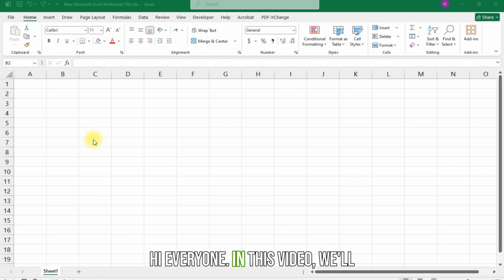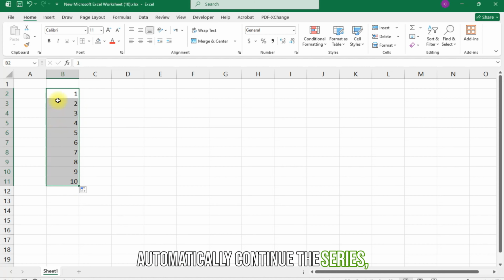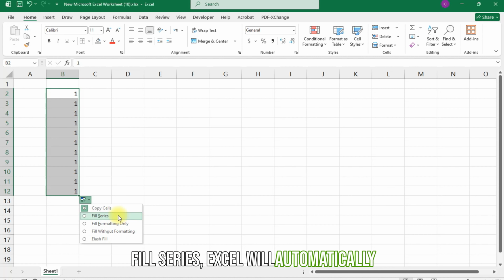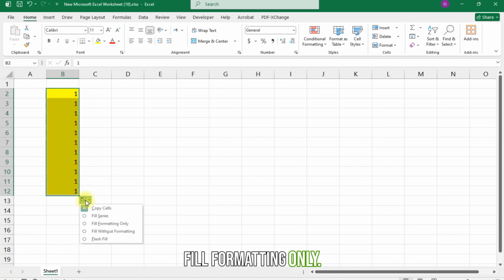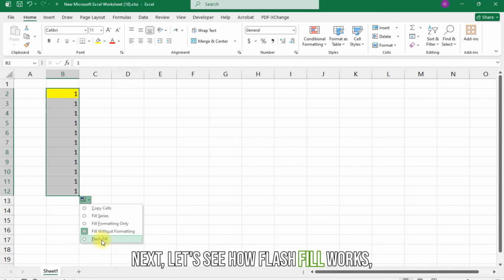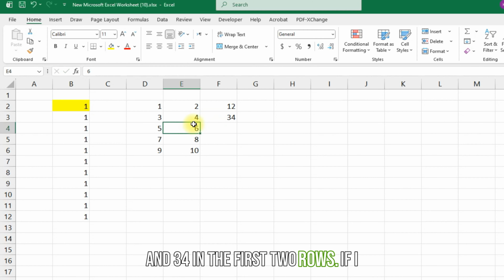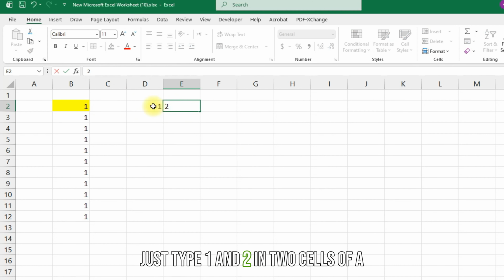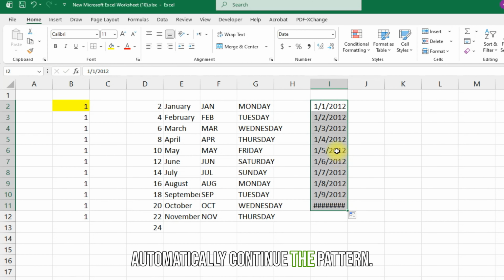How to Use AutoFill in Excel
Learn how to use AutoFill in Excel to save time and boost productivity! ⚡ In this step-by-step tutorial, you’ll discover how to automatically fill numbers, dates, text, and formulas using Excel’s AutoFill handle. You’ll also learn smart tricks like filling custom lists, patterns, and series in seconds.

Perfect for Excel beginners, students, and professionals who want to work faster and smarter in Microsoft Excel.